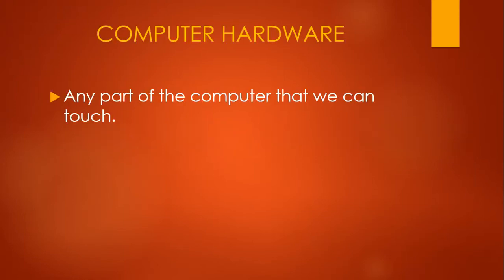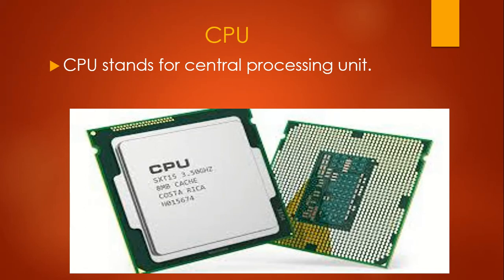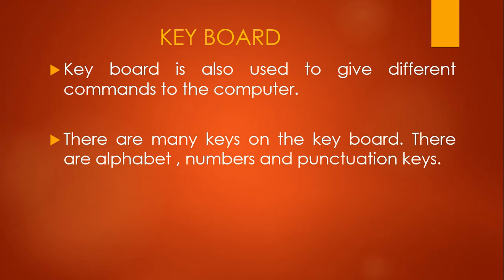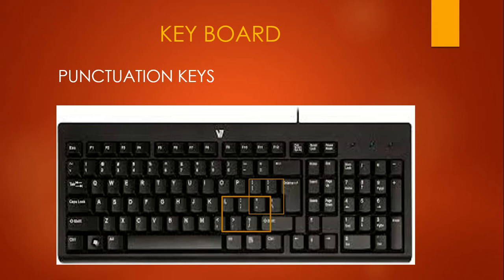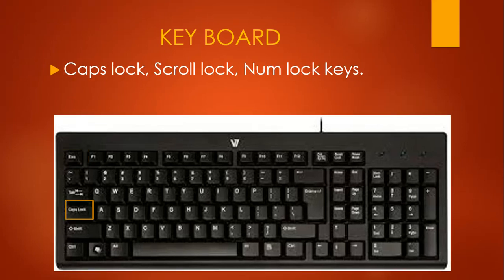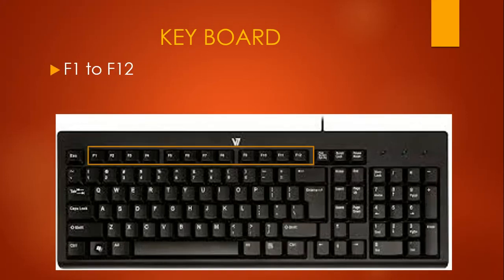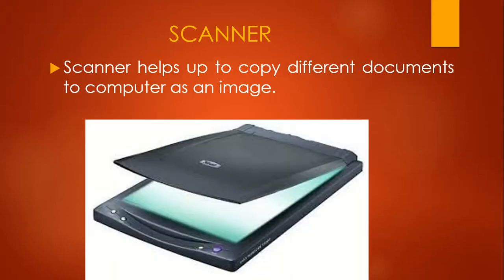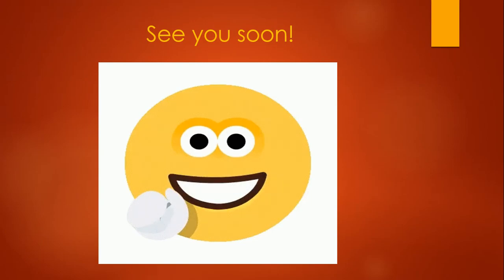Computer Hardware for Kids Level 3 (Monitor, CPU, Keyboard, Mouse, Scanner and Printer)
This Video is about Computer hardware.